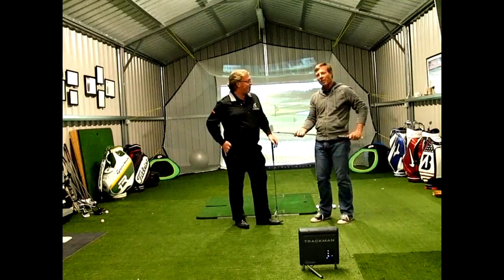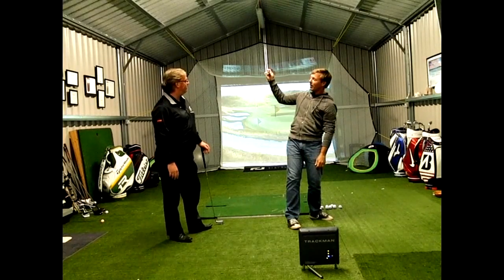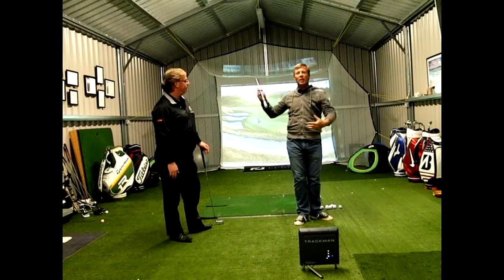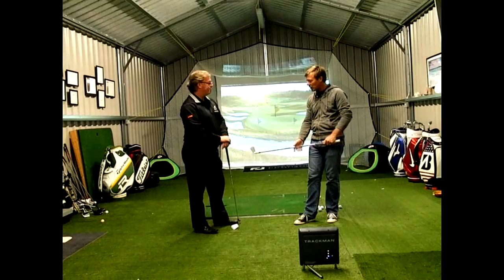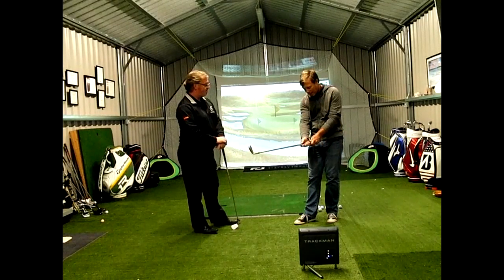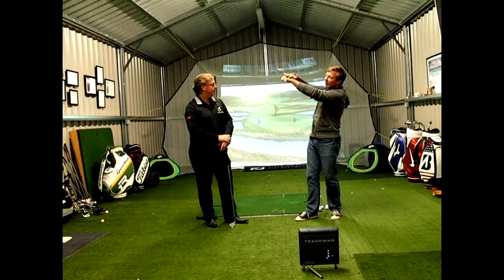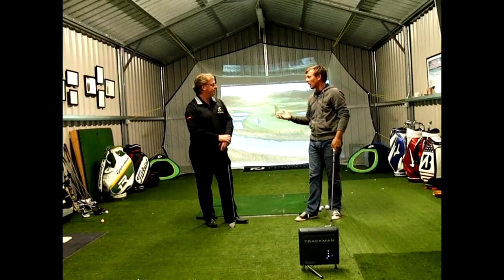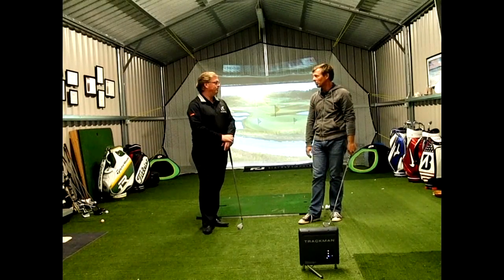Steve Ennis and Andrew Rice discuss hitting a draw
Talking to Andrew Rice on why a strong lead hand can cause a cupped lead wrist and possibly lead to a fade/cut/slice.  Andrew gives us a good drill to start hitting a little draw.